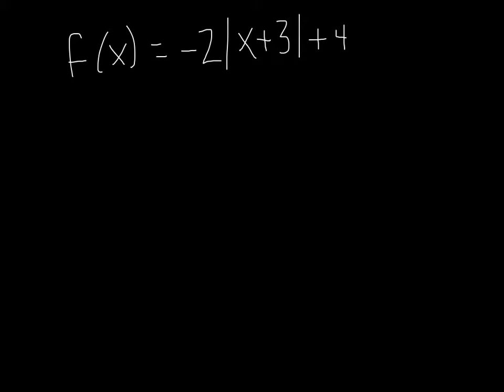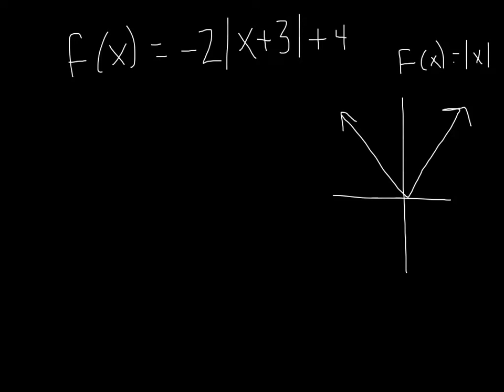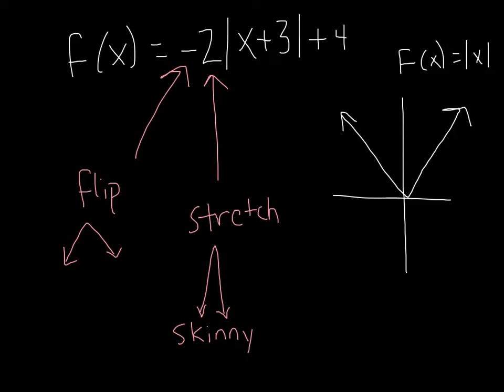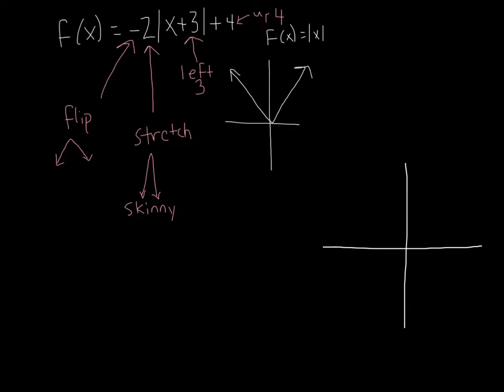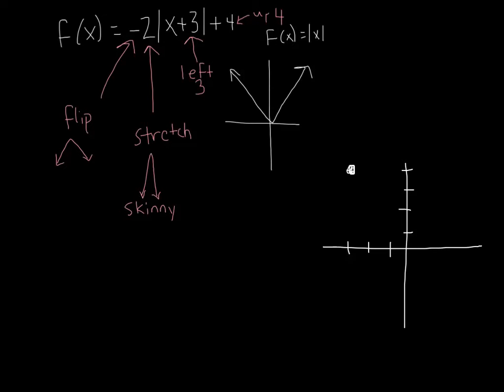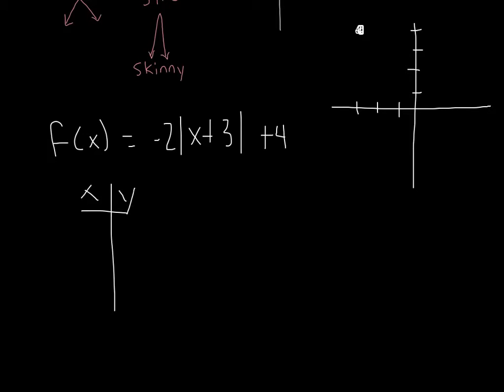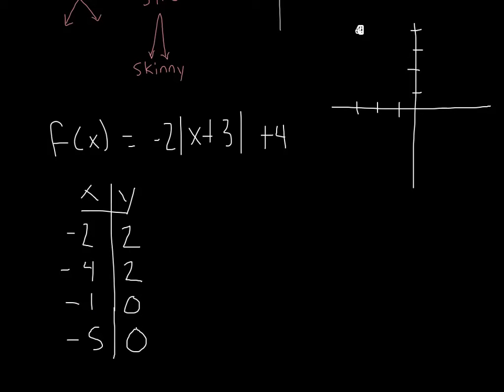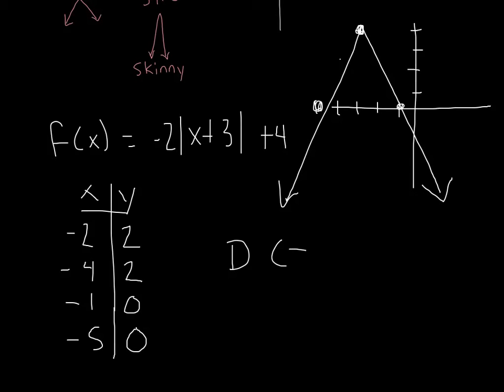Graph absolute value with transformations, state domain & range